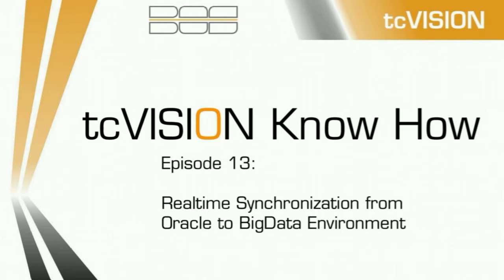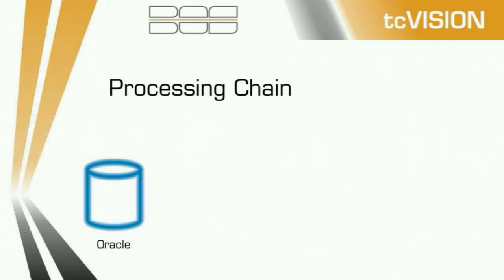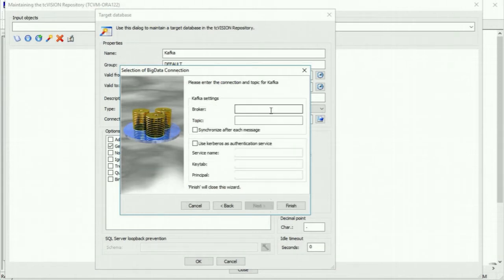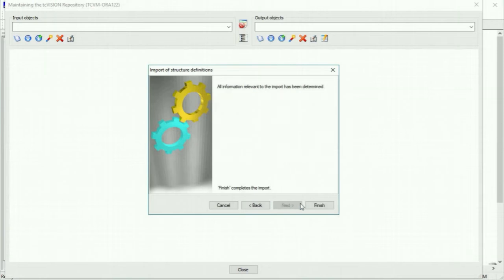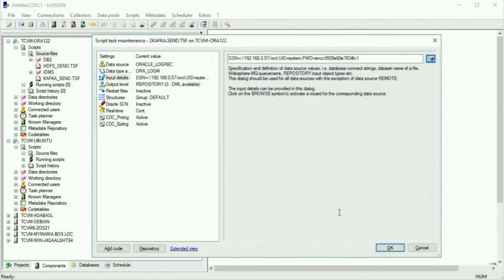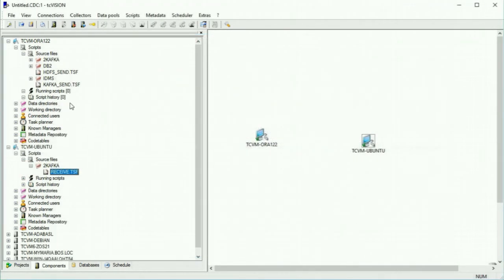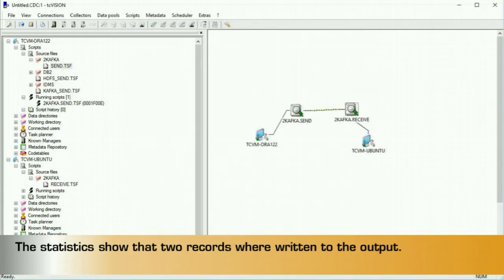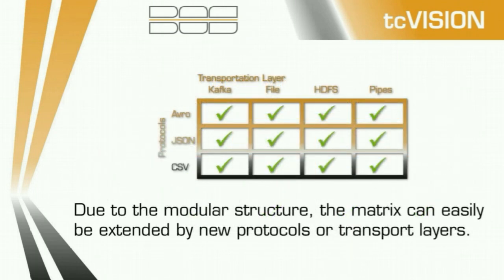13 Treehouse Software - Oracle Real-time Data Replication to Kafka